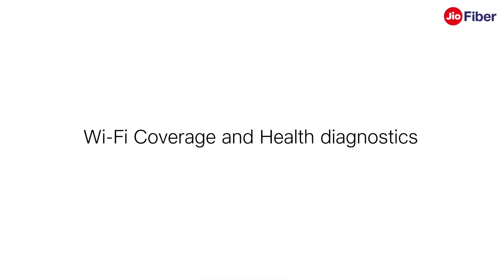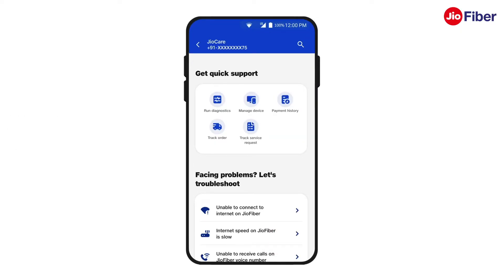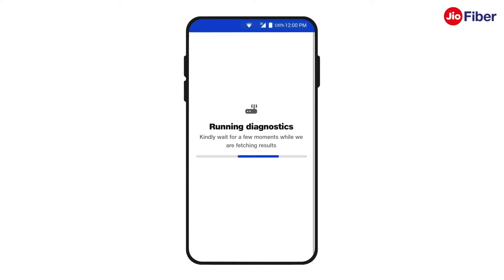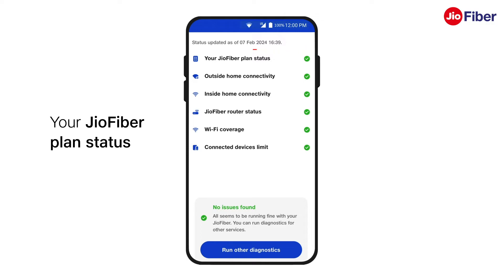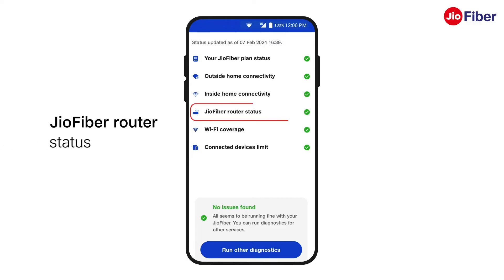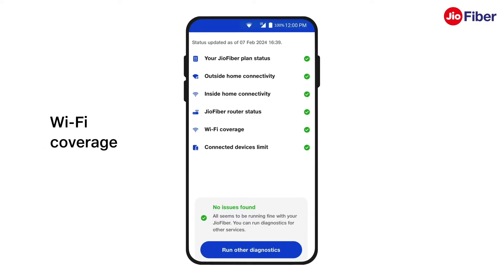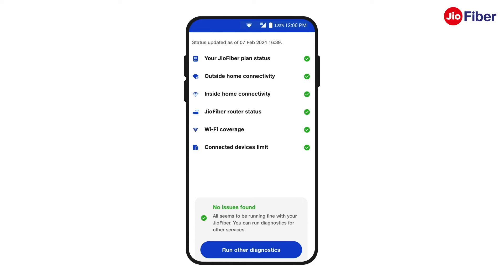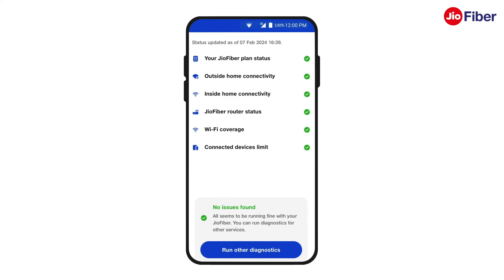How to Check JioFiber Wi-Fi Coverage using MyJio App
Watch this video to understand how you can manage your JioFiber Wi-Fi coverage and health diagnostics through the MyJio app on your phone. Watch the video to know more.